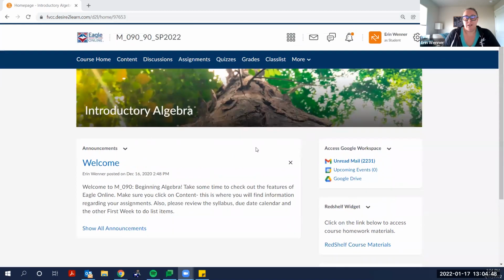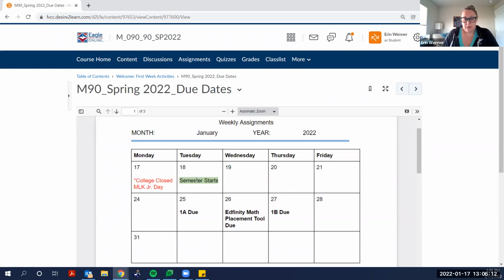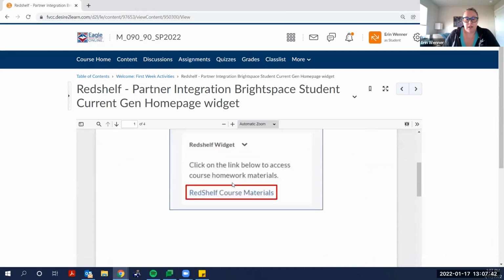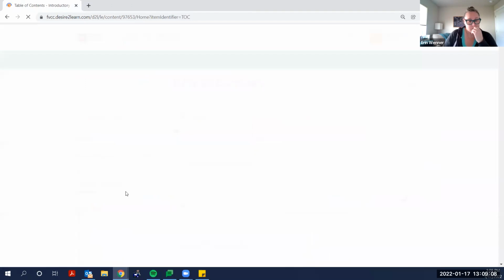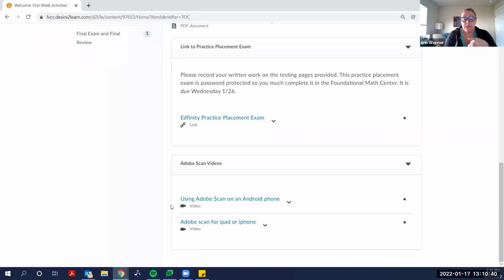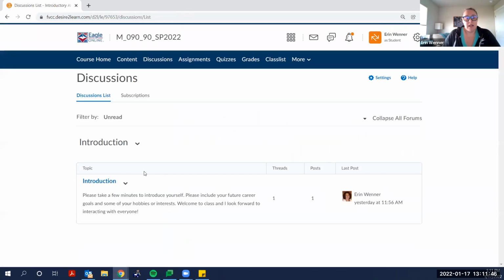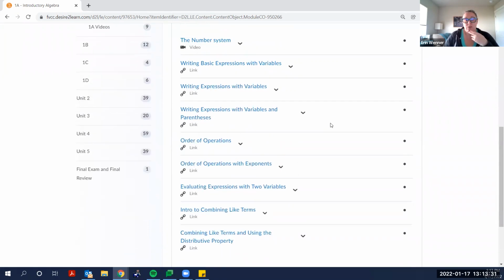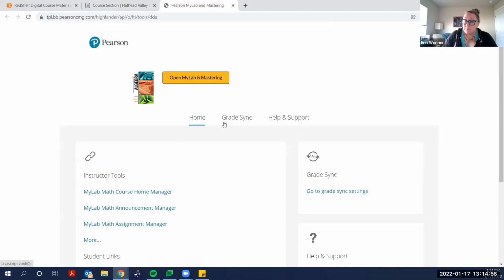M090_90 Welcome Video, Sp 2022